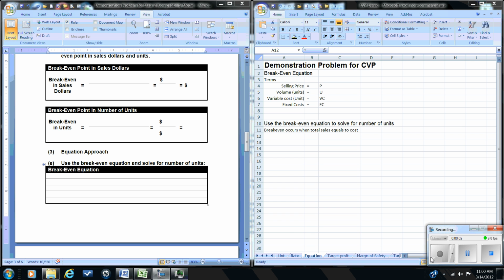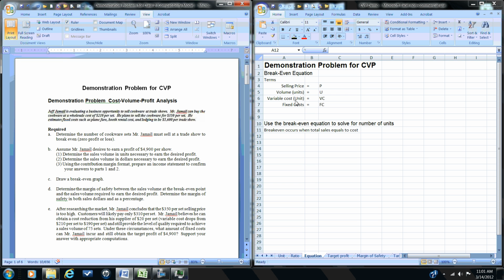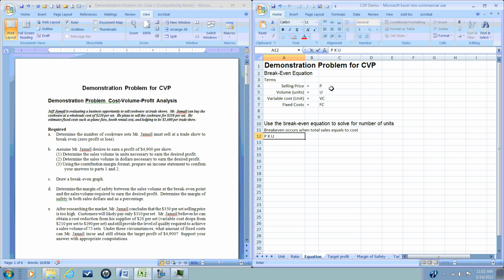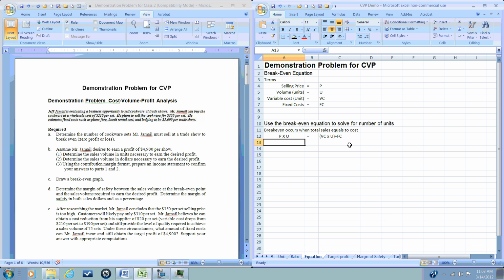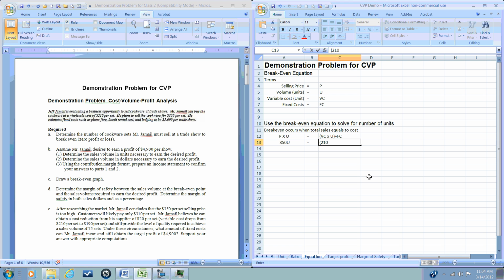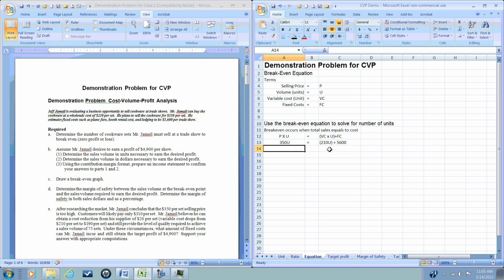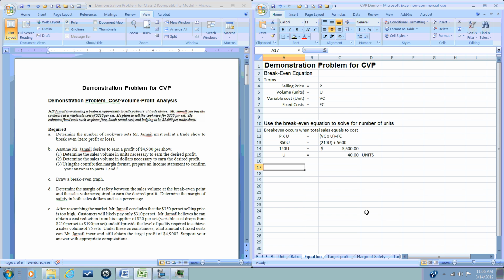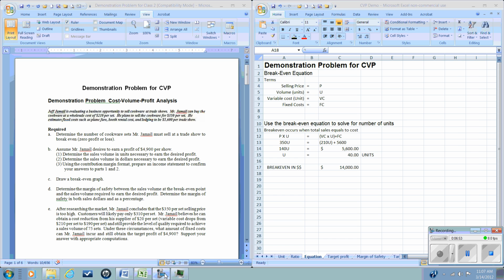CVP Breakeven EQUATION Approach.wmv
This is the third in the series for basic CVP analysis